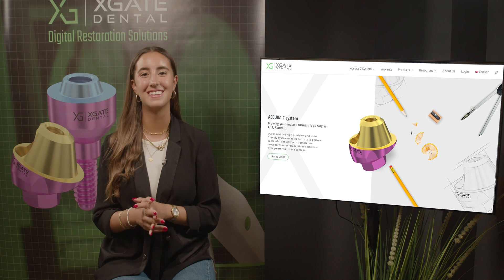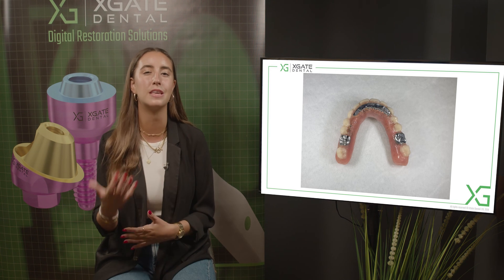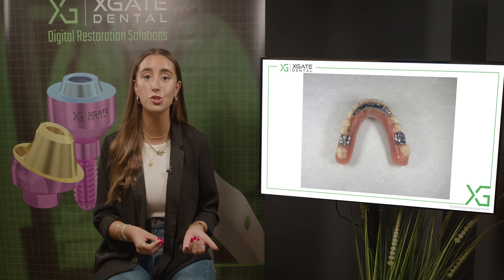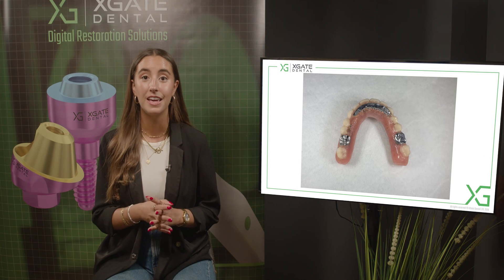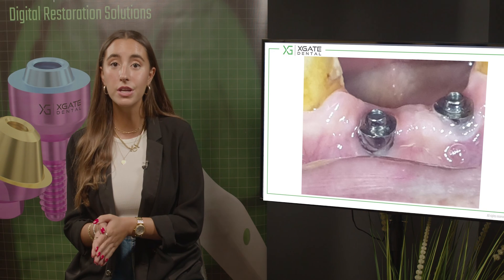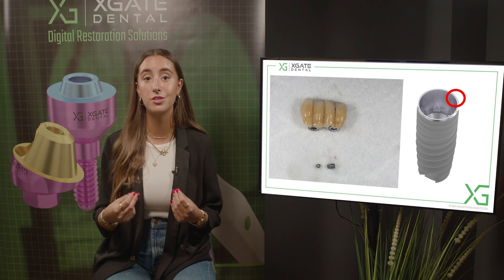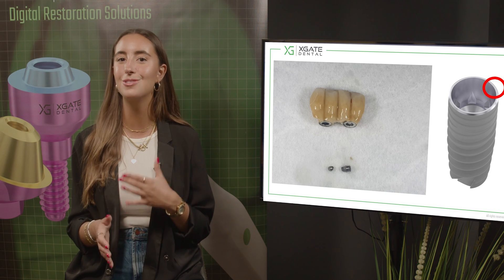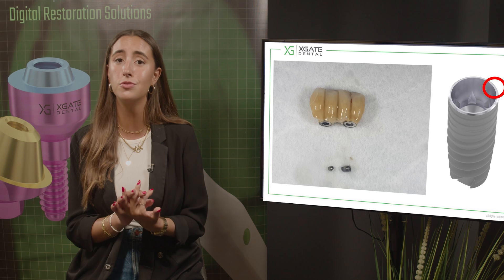Bruxism treatment. Implantation techniques and secrets of professionals for good results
An example of a dental prosthesis. Metal crowns are visible in the frontal region. Also made of metal, because this patient has a power function, in this case it is bruxism. So the patient wears his prosthesis all the time, and the acrylic teeth get smaller and smaller and wear off from this prosthesis. Therefore, we constantly need to add acrylic teeth on the prote. Now the metal does not wear off as quickly as the acrylic parts and this holds the denture together. The main problem in these cases for the patient is not only that acrylic, dentures and the entire restoration wear out, but also that the implants experience a lot of stress on the screws and all parts of the prosthesis.

00:00 We constantly need to add acrylic teeth
01:00 You need to take out the implant with the bone
02:24 Brooksism causes large amounts of stress on the implants
03:00 Implants usually break at their thinnest part
04:19 Most of the pressure is applied on the screw
06:00 It is easier to fix problems on screw retained restoration
09:00 Some factors increase the chance for breakage: parallel implants, thin bridge

30 .